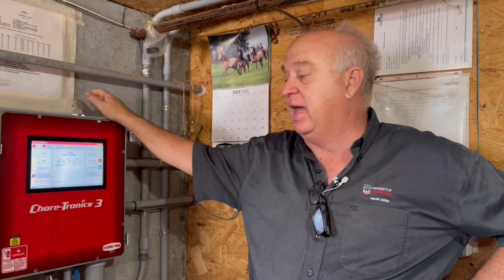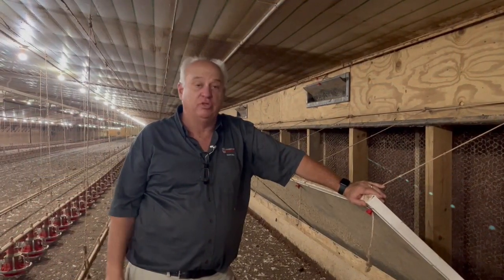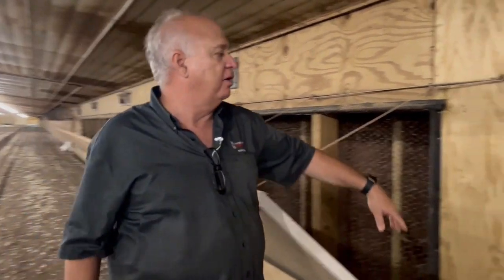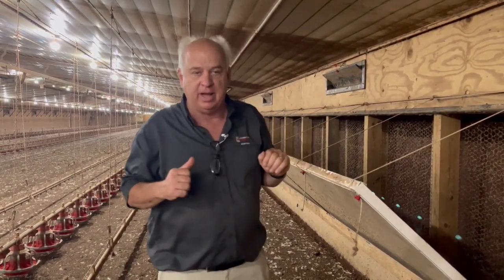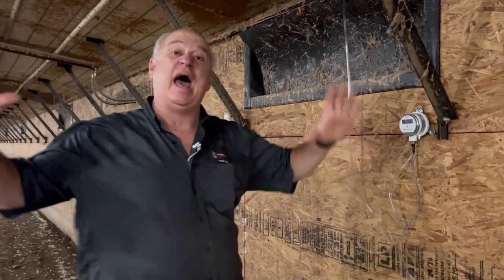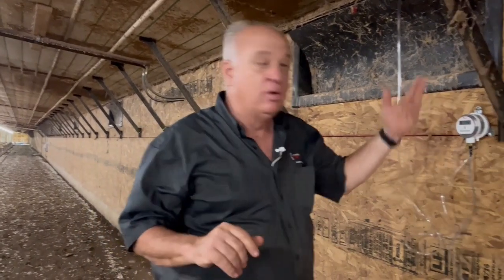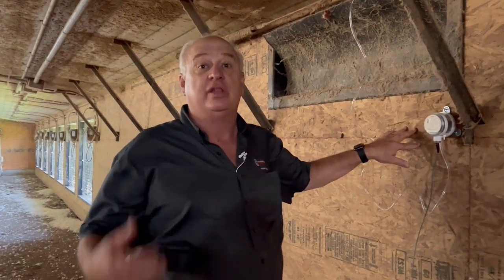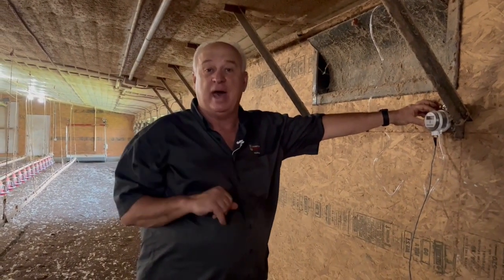Static Pressure in Tunnel Ventilated Houses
The purpose of the video is to explain how static pressure varies along the length of a tunnel houses and why a static pressure of 0.15" - 0.20" can be normal in houses with high air speeds.